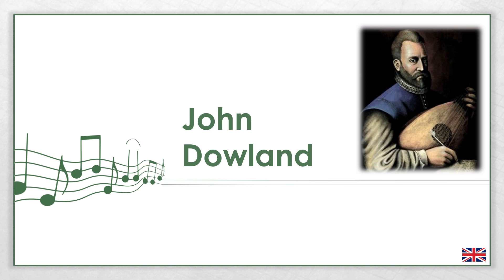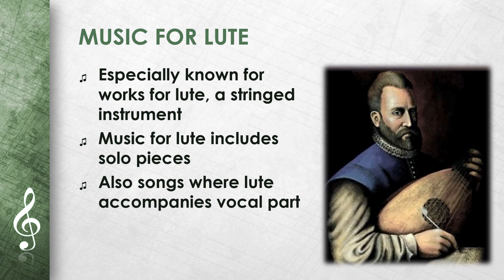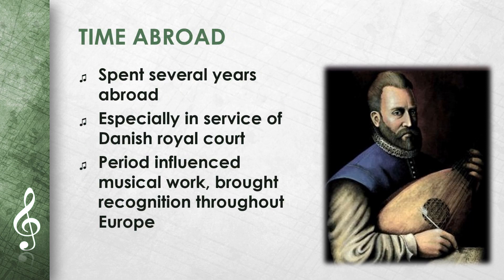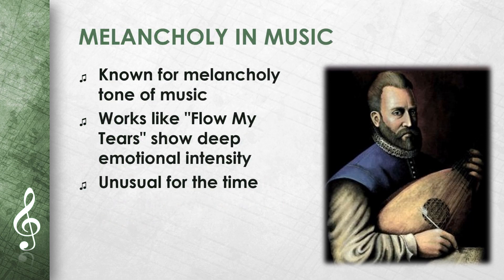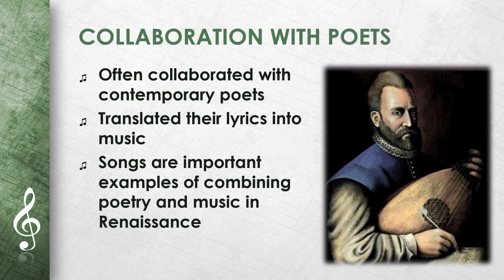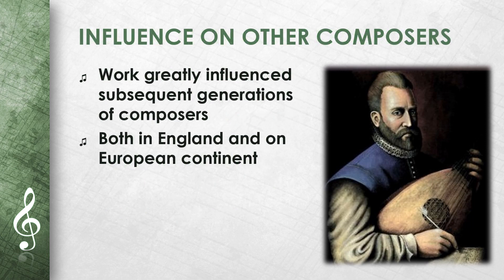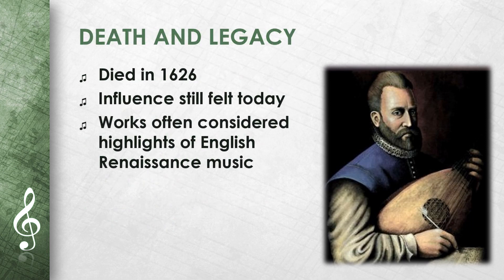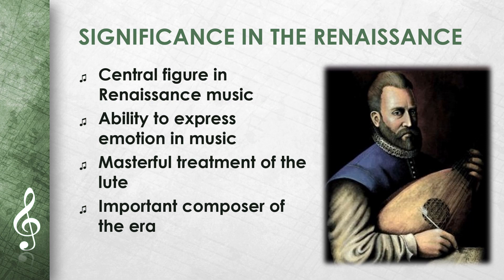John Dowland (EN)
Do you already know our worksheets, workbooks, learning games, escape rooms and interactive exercises for our videos?
In our videos, we summarize complex topics briefly. We try to explain them as simply as possible, ideal for quick study sessions before tests, as a basis for papers or presentations or simply to get an overview.
Are you a teacher and need something for your lessons? Or do you need exercises for your child? you will find presentations, worksheets and interactive exercises at unbeatable prices!
Also discover our great material packages at comparatively low prices.
And best of all: more explanatory videos and interactive materials are available free of charge and ad-free